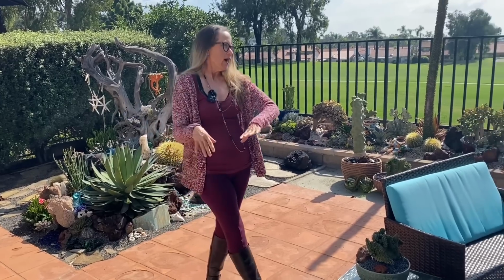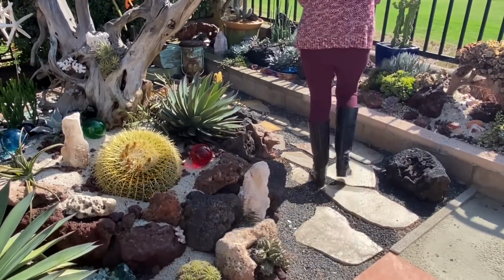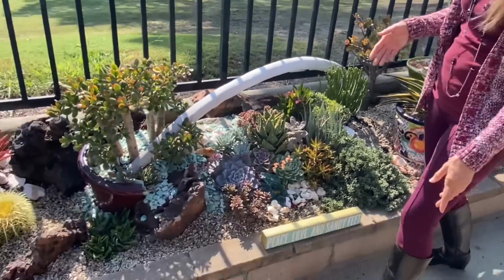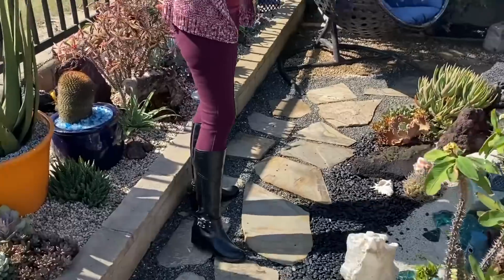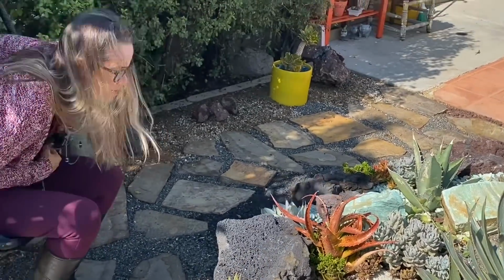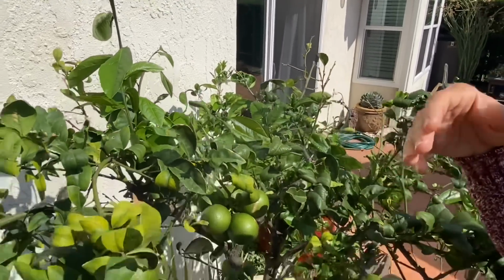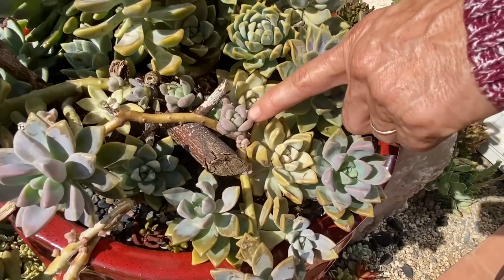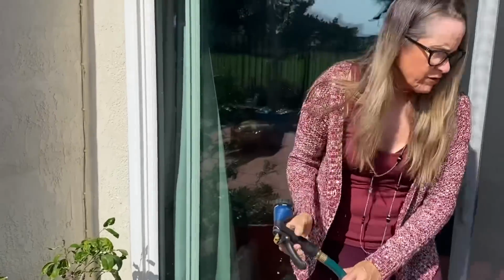IT’S WALKABOUT WEDNESDAY🎉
We had some heavy, be it brief, rain last night!
How’d the garden hold up?
Also, why am I dressed for the office..?